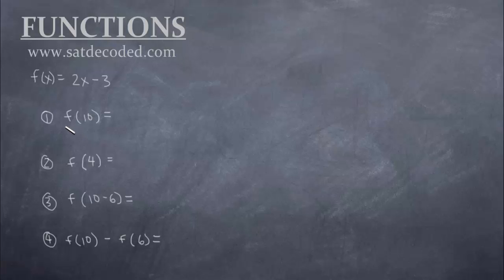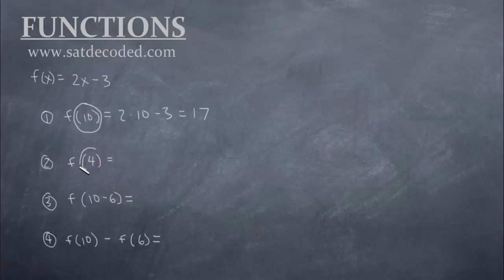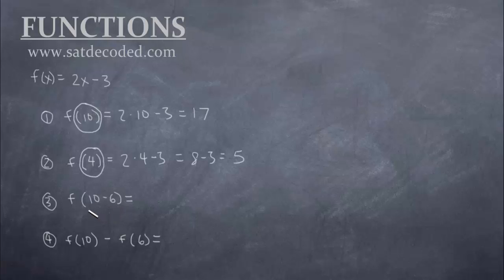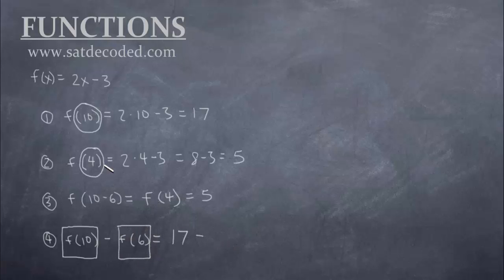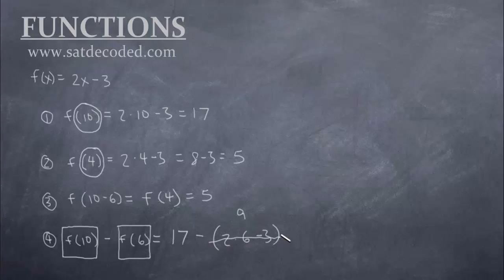SAT Math - Functions - Video 3: A Common Mistake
SAT Math
Functions - Video 3: A Common Mistake
Learn why f(10 - 6) is NOT the same as f(10) - f(6).